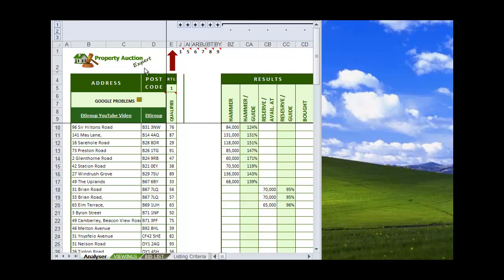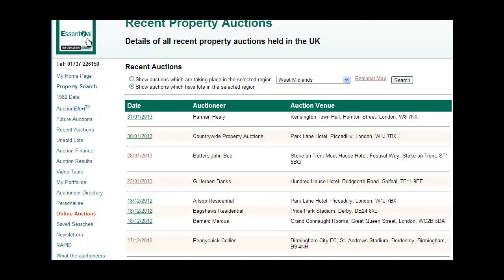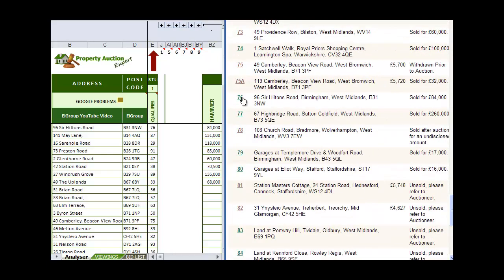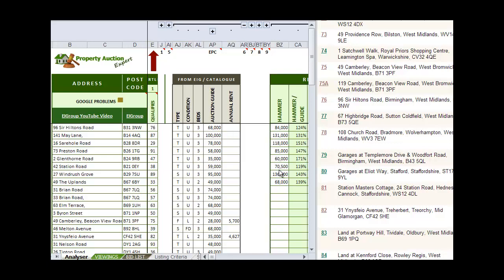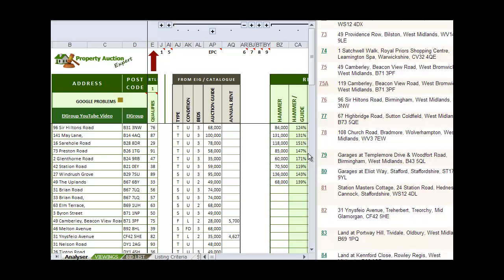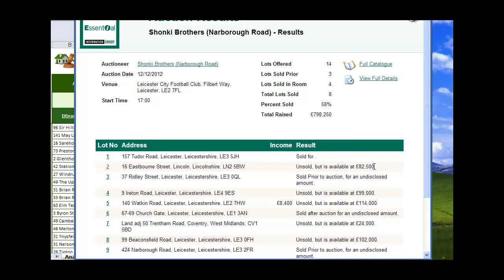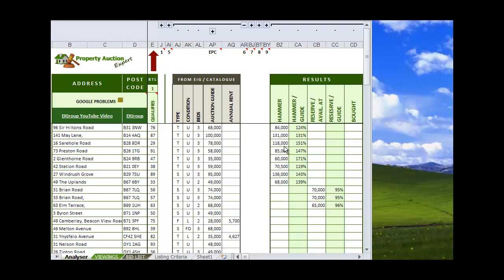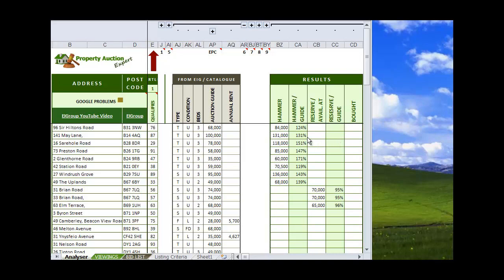Property Auction Expert | Lot Analyser Tutorial 10